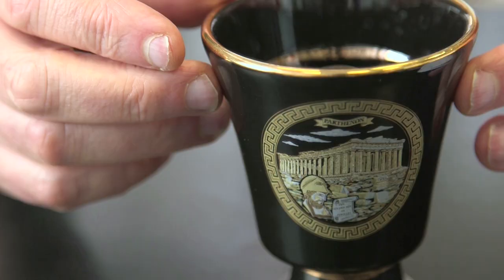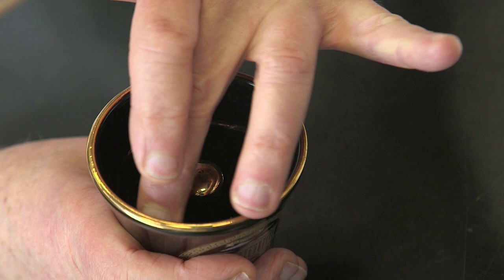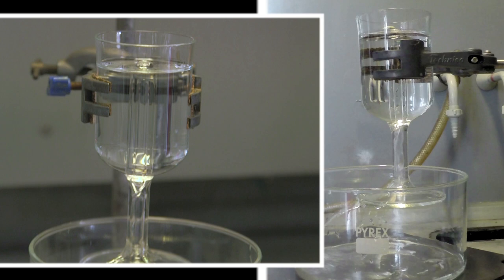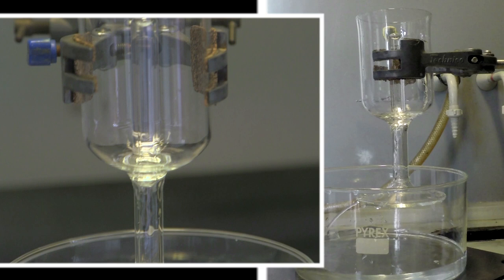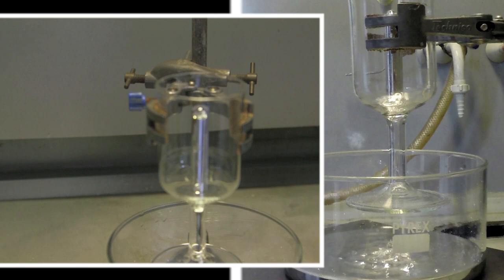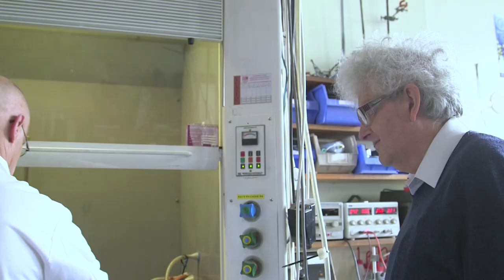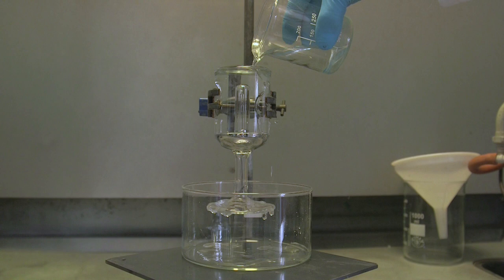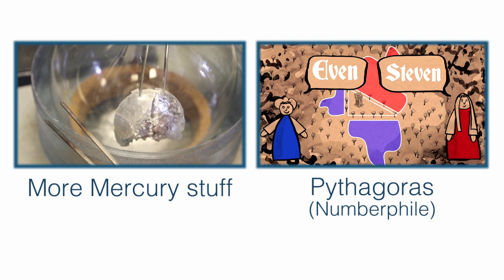Pythagoras Cup (Greedy Cup) filled with Mercury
This features features Professor Sir Martyn Poliakoff from the University of Nottingham.